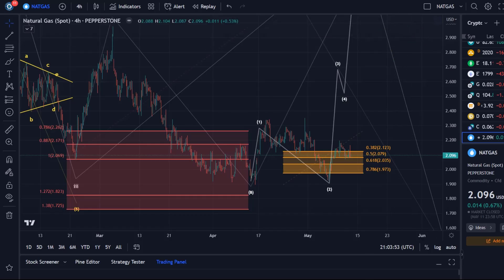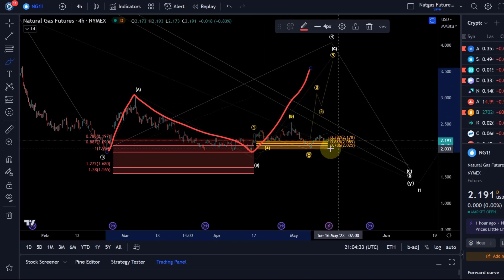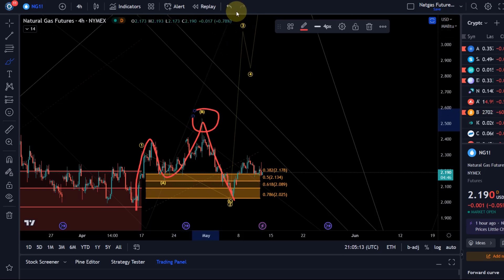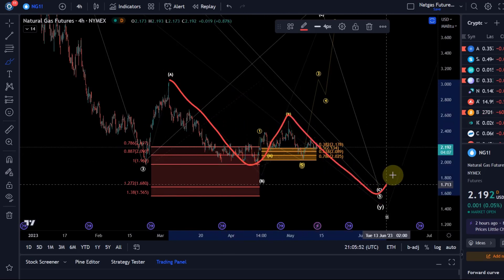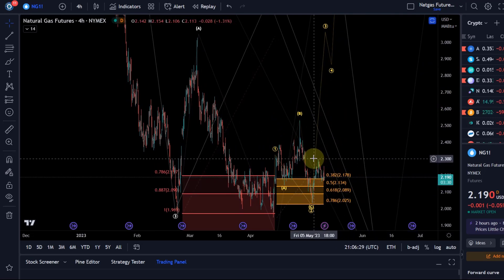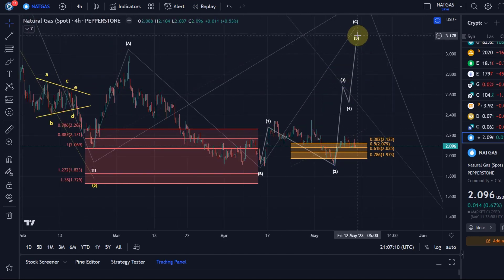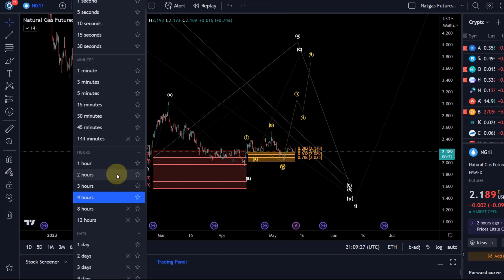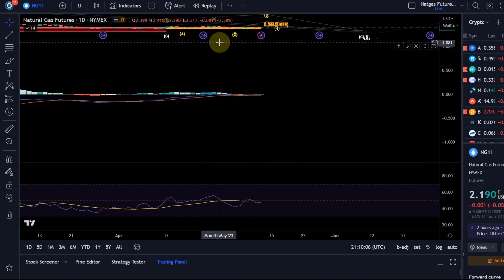Natgas Natural Gas Technical Analysis Today - Elliott Wave and Price News, Gas Price Prediction!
Trade with Trading212:
Receive shares worth up to $100:

--- CRYPTOCURRENCIES: ---

Trade on Coinbase:
Receive $10 in BTC (see terms on website):

Code: WE4091